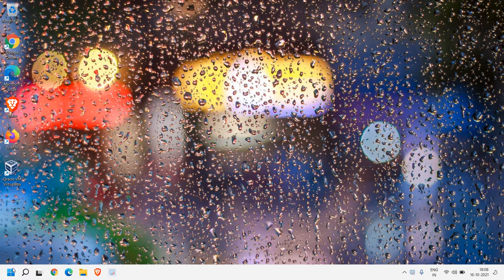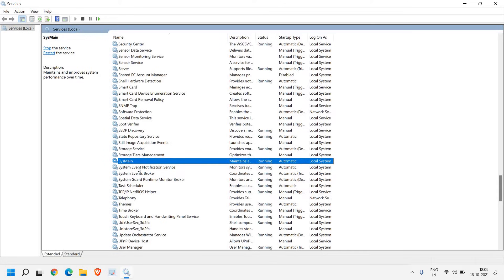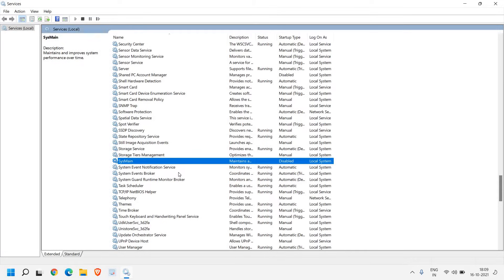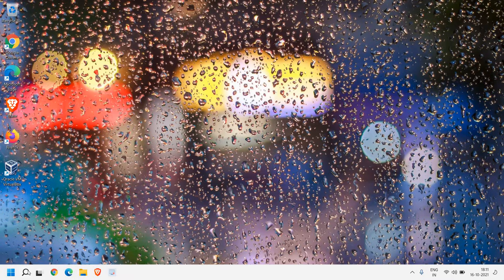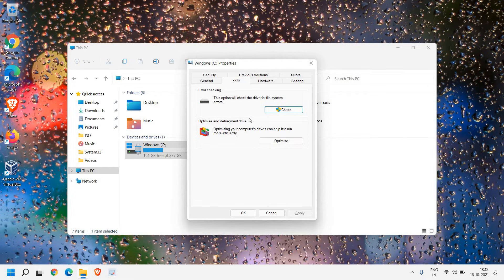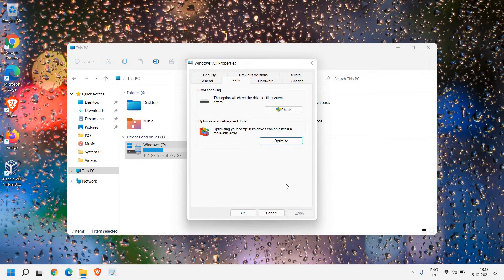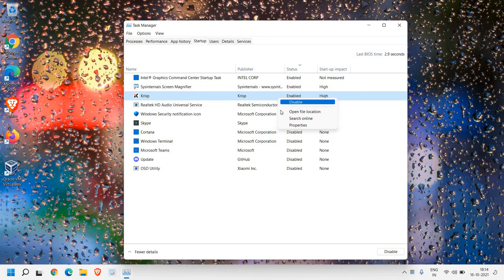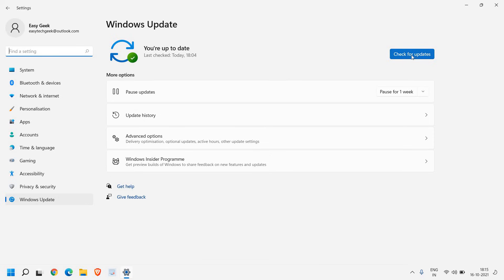How to Fix 100% DISK USAGE Windows 11 & Windows 10 (2024)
Top Tested Fix on 100% disk usage or 100 disk usage windows 10. . Fix disk 100 windows 10 or task manager disk 100. 100% disk usage windows 10 fix is shared. Disk at 100 or high disk usage or If system using 100 disk. If your Laptop Desktop PC showing High Disk Usage or system high disk usage tips to fix 100 percent disk usage windows 10. high disk usage windows 10 can make computer heat. windows 100% disk usage people call system 100 disk usage or disk 100 usage windows 10. If disk always at 100% try steps mentioned and fix 100 disc usage
windows 10 hard disk 100.